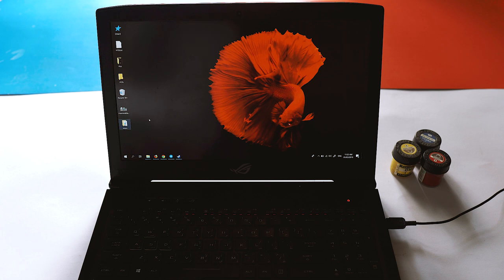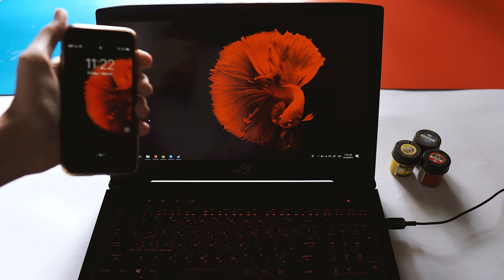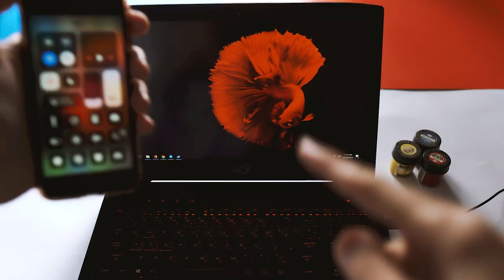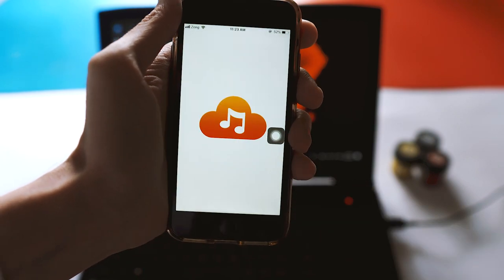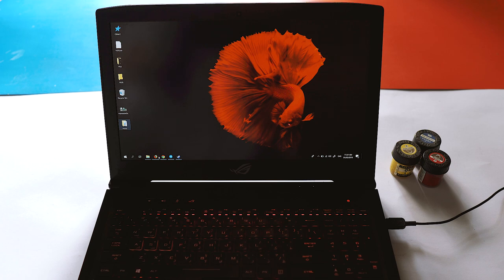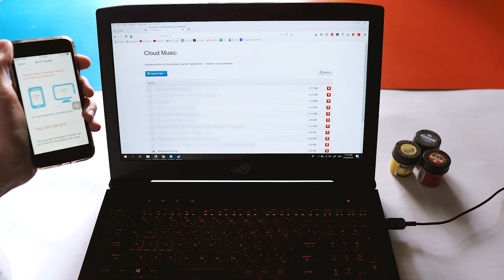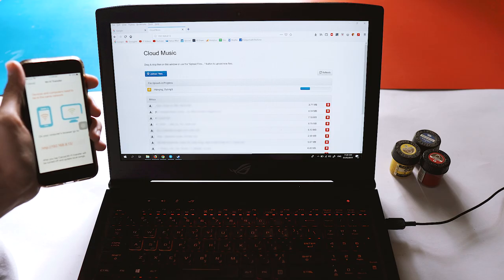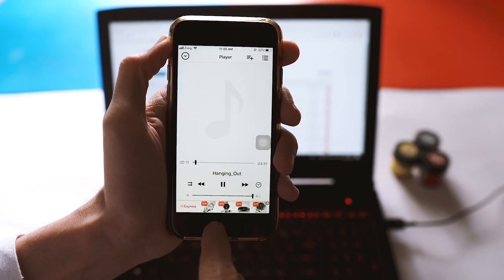How to Transfer Music from PC to iPhone [Without iTunes]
In this video I'm gonna show you how to transfer music from pc to iphone through wifi without itunes. Really simple method to share files between pc to iphone.

how to transfer music from pc to iphone, iphone music share, how to share music from pc to iphone, transfer music from windows to pc
how to transfer music from computer to iphone, windows 10, windows 7, windows 8 files share transfer send music to iphone